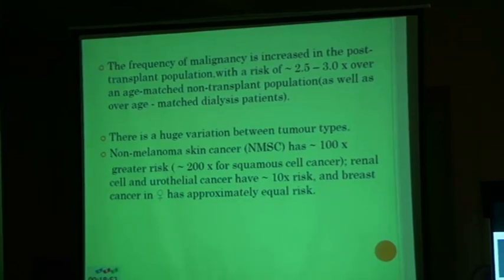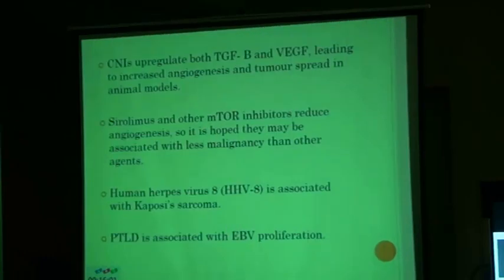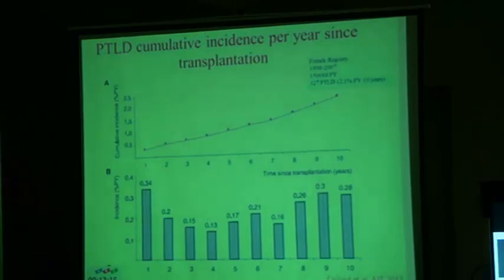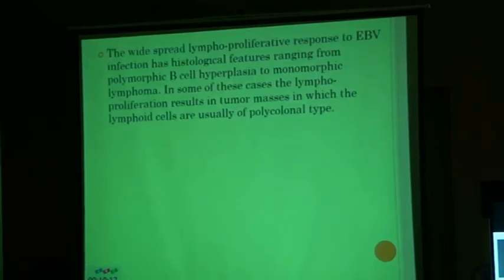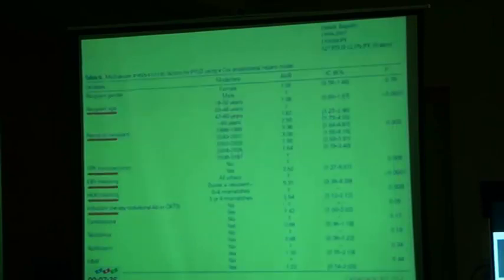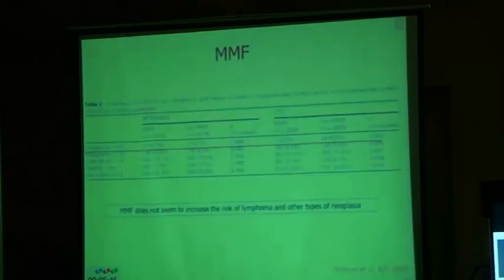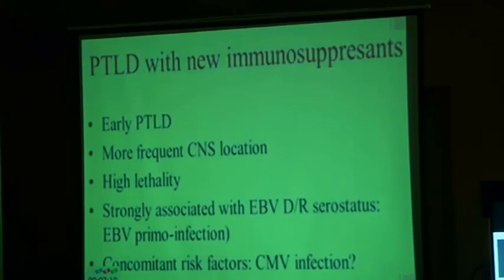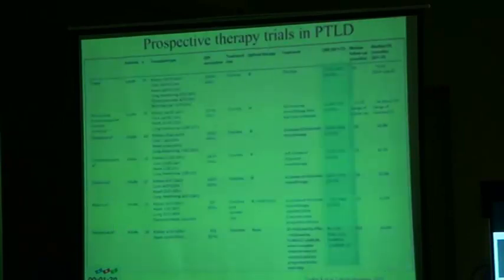Post transplant lymphproliferative disease Prof. Mohamed Sobh